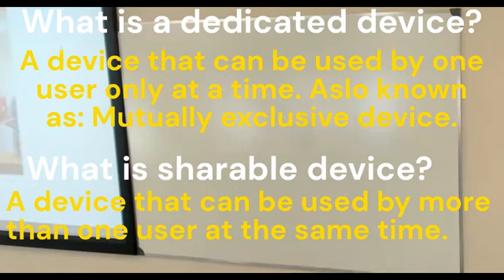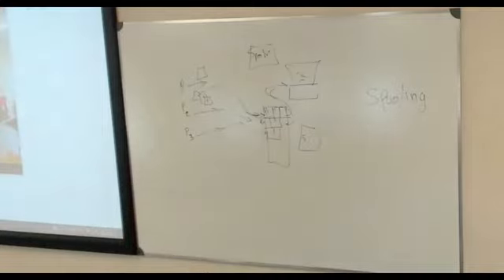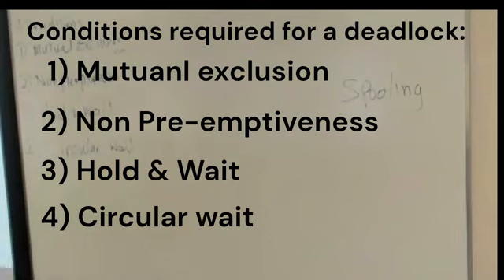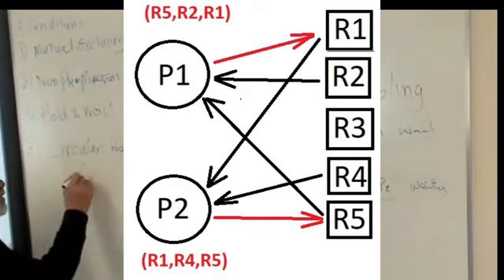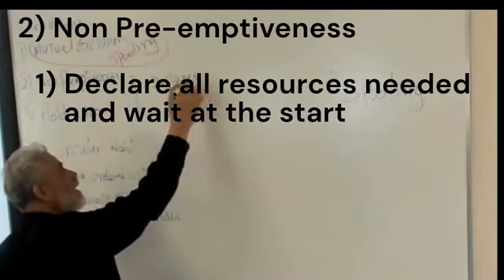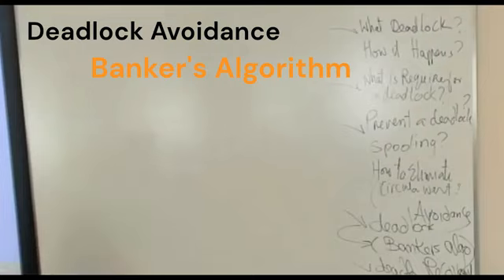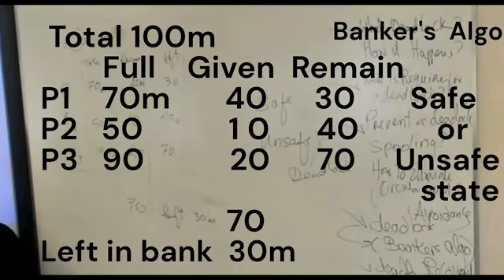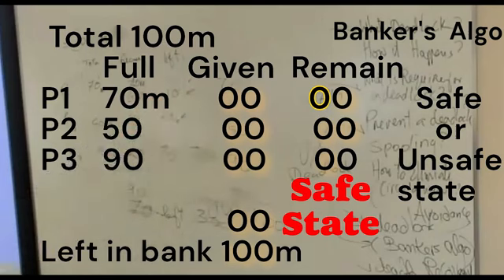2024 04 05 OSD Deadlocks and Bankers algo 360 Faheem Bukhatwa